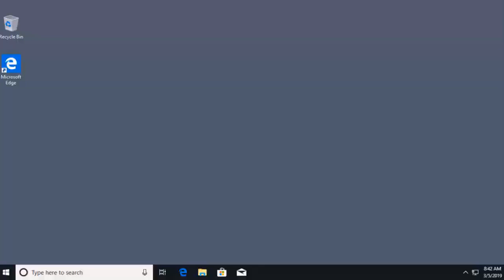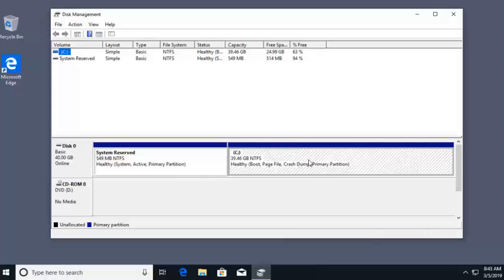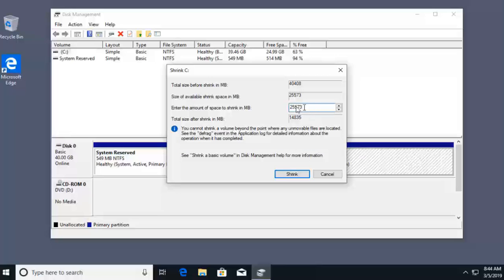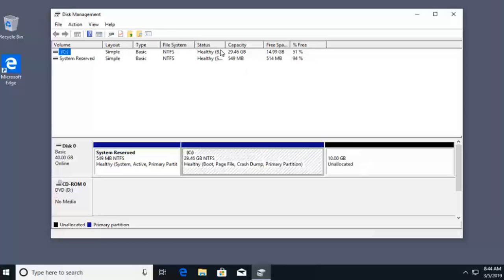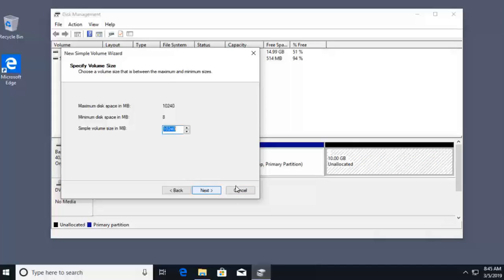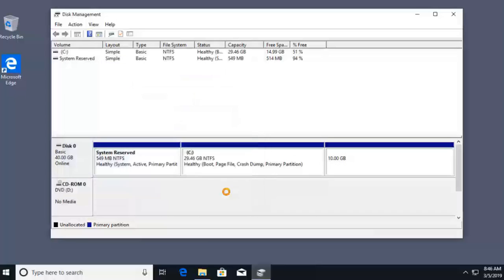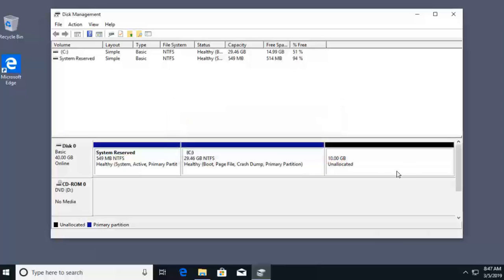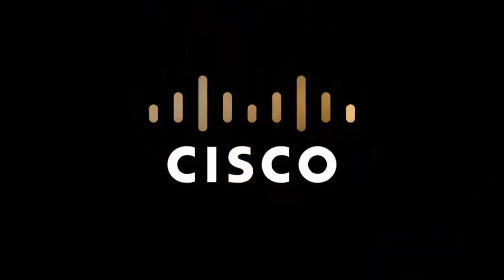Video Demonstration Win 10 Disk Management Utility and Disk Partitioning Gestion des disques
Click Play in the figure to view a demonstration of the Disk Management utility and disk partitioning.
Hello everyone we're here to use the Windows Disk Management Utility inside of our Windows 10 Operating
System. To get started I'm going to right click on our Windows icon. I'm going to click on Disk Management.

This will open the exact tool that we need which is our Disk Management Utility, in order to customize our

physical disks on our machine. Now in this tool you get a lot of options, we can see the Drive Status, we can

see what type of file system we're using, we can even extend partitions to make them larger, split partitions to

make more partitions, even assign Drive letters like C, X, and more. On top of that when we add in new

physical drives into our machine they will appear in this list. Then we can format them and get them up and

running for use.

So for us to get started what we're going to do here is take a look at our current hard drive. Our current hard

drive is Disk 0, which is a 40 gig drive. Up at the top I can see that we see it's the C Drive, and with our C

Drive we have 25 gigs almost of free space.

Now if I wanted to create a second partition using this tool I can right click on our C Drive and I get options

here. I'm able to Shrink the volume. By Shrinking the volume that's going to allow us to create another

the current drive to verify the amount of free space that's there. Then it is going to allow me to pull out of that

free space. As we mentioned before, there's about 25 gigs of free space, this is it right here. I can custom

choose how much free space of the current drive that I want to use in a new, logical drive, which is another

partition.

Let's say I want to go with about a 10 gig drive.

Shrink. And what's going to happen is we're going to take 10,000 megs, which is 10 gigabits of space, out of

that current free space on that C Drive. When we do that I'll get a new partition popping up, and that says

there's a 10 gigabit free space Unallocated sitting on the side.

Also what you'll see is on this C Drive up here, we went from 25 gigs of free space, now down to 15, because

that other 10 is now right here. So what can I do with this free space? I can right click on it and this is where I

can create a new volume, which is going to be another logical partition for me to have inside of my disk area.

To show off what's about to happen, I can open up a File Explorer, and in my File Explorer I can click on This

PC. Right now I have my C Drive, which is my hard drive with my data, then I have my DVD Optical Drive.

What we're about to do is create a new drive, and this is based off of the physical Disk 0, but the second

partition.

So I'm going to right click on this new Unallocated space, I'll click on New Simple Volume, I'll go ahead and

click next, I'm going to use the entire 10 gigs of Unallocated space, and then I can give it a Drive Letter. How

about we make this the X Drive. With the letter being assigned with the X Drive we now get to choose the File

System. The NTFS File System allows us to have larger sized files as well as security with Permissions and

Compression, so we're going to keep that. If we wanted to change the label of this, which we can put as

Backup Drive or File Drive or you name it, we could put it there.

Also, we could leave the default of quick format. Quick format skips the checking of bad sectors when you do

formatting. We're going to leave that on, which is the default, just for speed.

space back to the original C partition. To do that I can right click on that 10 gigs of used X Drive space, and I

can say Delete Volume. When I Delete Volume, it's going to remove all the data on the X Drive and put it

back into Unallocated space. Be very careful.
And now if I want that C Drive, that one partition to get that 10 gigs of space back, I can right click on that C

Drive, and I can Extend the volume. By Extending the volume it's going to look for that Unallocated space,

which it finds, the 10 gigs of space, and it's going to grab it back into this C partition. I'm going to pull the

entire 10 gigs of space, as you see below it's selected, and click next.

Once I click finish, you're going to watch our C Drive gobble up that 10 gigs of space. Our C Drive now has 25

gigs of free space again, in the File Explorer we have our full 40 gig hard drive for our C Drive, with 25 gigs

f